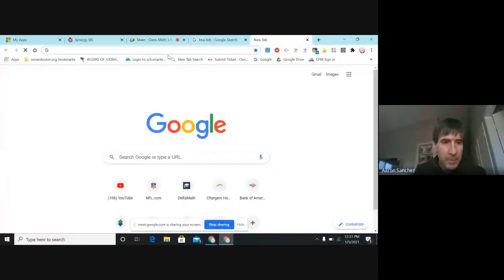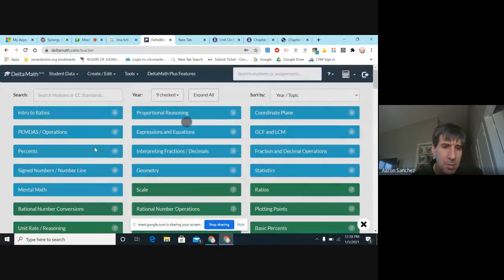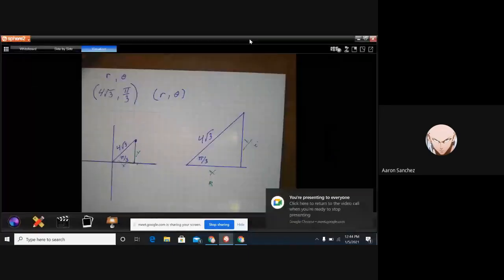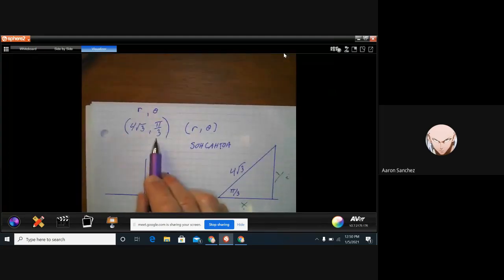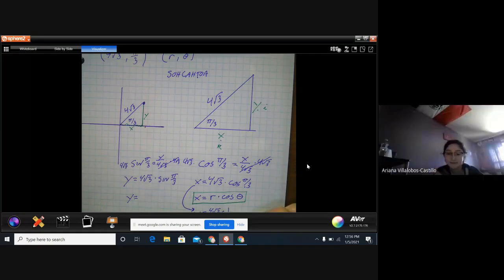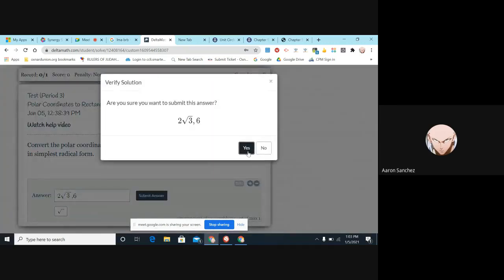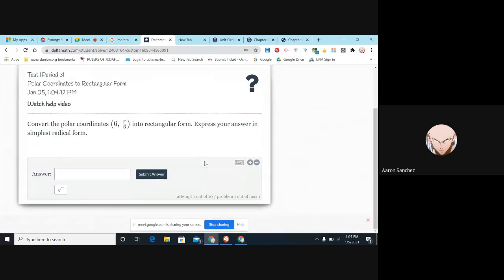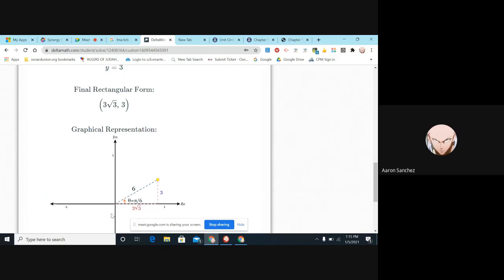Converting Polar Coordinates to Rectangular